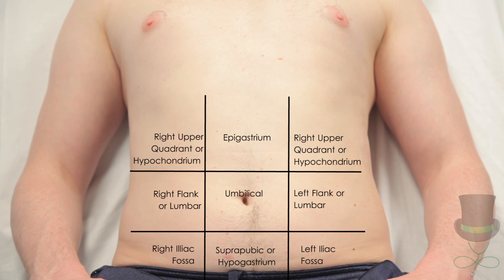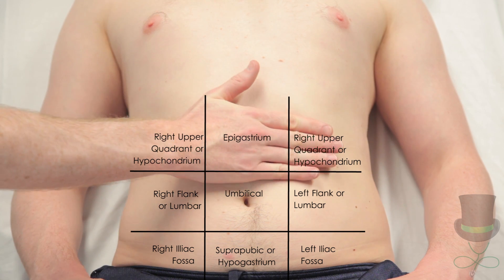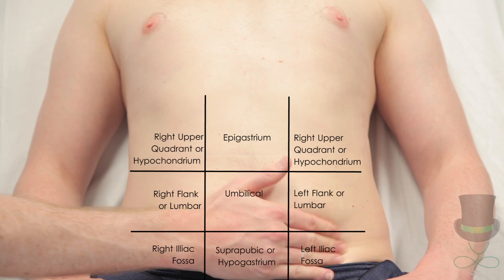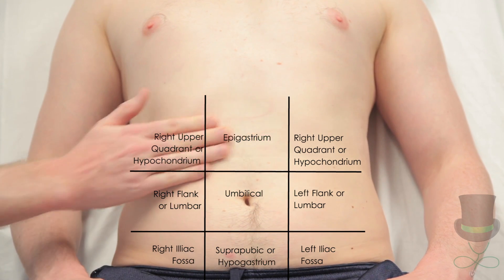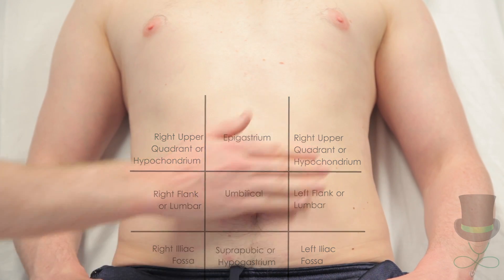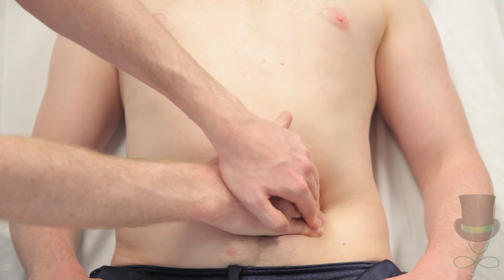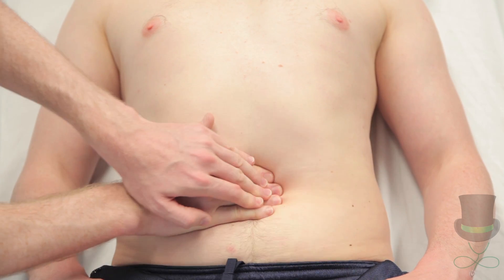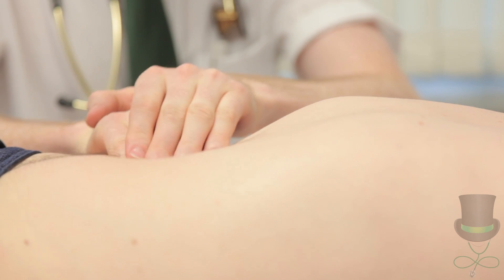The Gastrointestinal Exam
A video of the main points of the Gastrointestinal Exam.

The video was created as part of the Top Hat Tutorials app, a new doctor and student designed guide to the clinical examinations in medicine and surgery.

‘TOP HAT TUTORIALS’ is available in the Apple, Google and Windows app stores today.
Reached number 1 medical app in its first week of launch!
A must have for medical students no matter where they are studying.